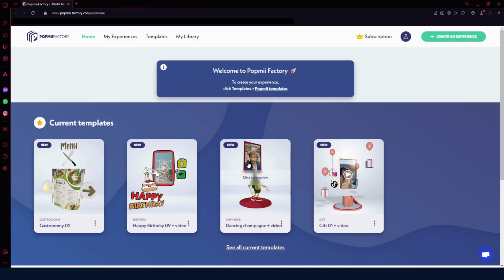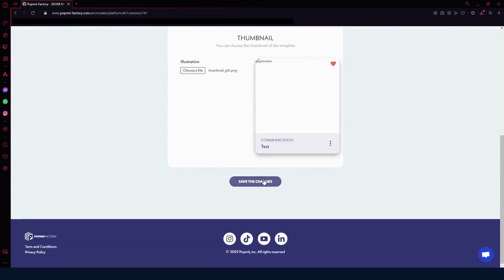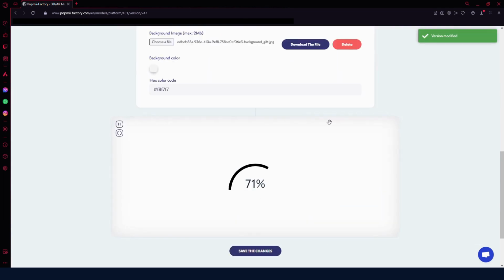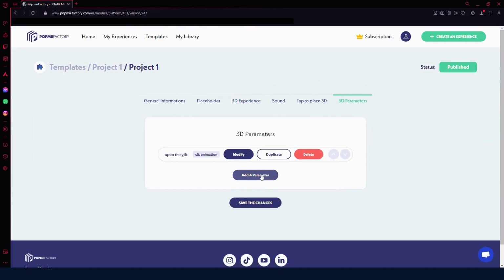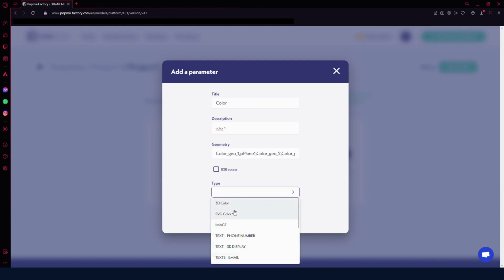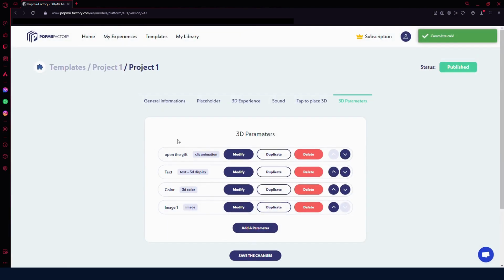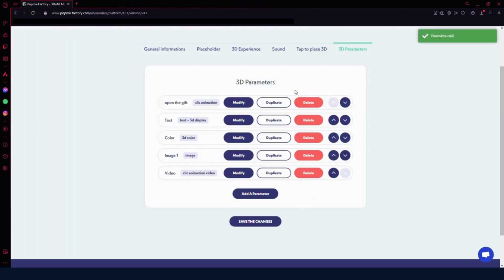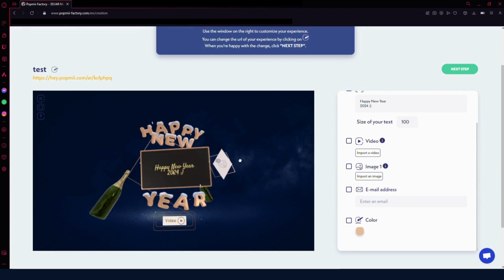Upload your own 3D creation with Popmii Factory !